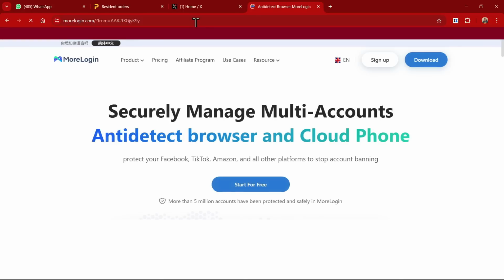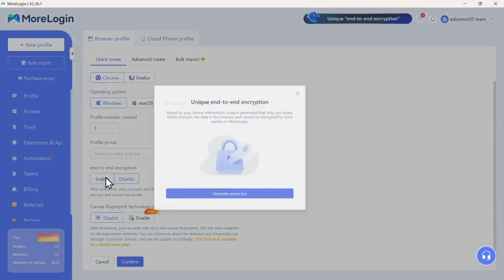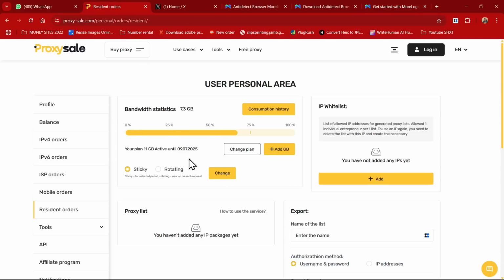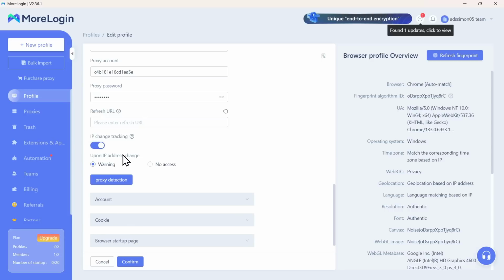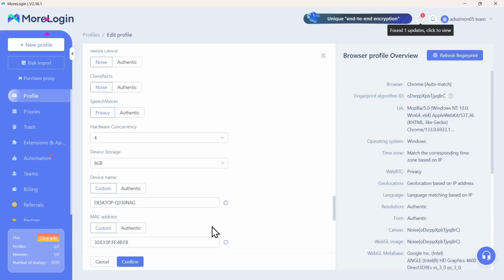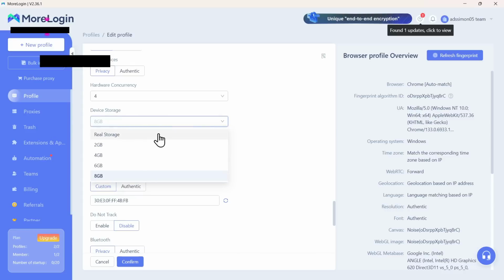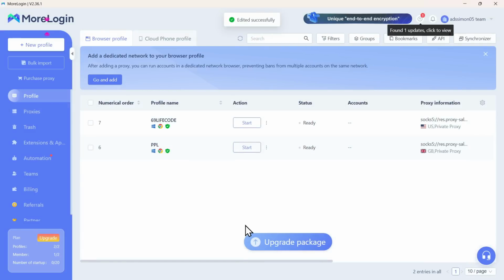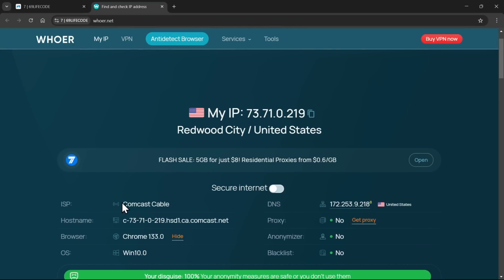MoreLogin vs. The Rest: Why You Need This Setup Now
🚀 Complete MoreLogin Setup & Proxy Integration Tutorial (2025 Guide) 🛡️
Looking to run multiple accounts safely and stay anonymous online? In this step-by-step MoreLogin tutorial, I’ll walk you through the MoreLogin setup process—from installing the MoreLogin browser to adding and configuring your MoreLogin proxy settings for top-notch privacy.

We’ll explore how to use MoreLogin with residential proxies, showing you the best way to set up MoreLogin proxies to avoid bans and detection. Whether you’re new to antidetect browsers or looking for the best antidetect browser in 2025, this guide will help you master MoreLogin proxy setup with ease.

🔧 Topics Covered:
 • What is MoreLogin and how does it work?
 • Full MoreLogin proxy setup walkthrough
 • How to add a proxy in MoreLogin
 • Tips for choosing the best residential proxies
 • Why MoreLogin is considered one of the best antidetect browsers
 • How to manage multiple logins with multi login browsers

🌐 Want to stay undetectable? We’ll also compare the best residential proxy providers, including cheap residential proxies and how they integrate with MoreLogin for ultimate anonymity.

🧠 Perfect for:

 • Survey Participants
 • Social media managers
 • Dropshippers
 • Anyone managing multiple browser profiles securely

👉 Trusted Proxy Providers: Get Premium Residential Proxies For As Low As $1